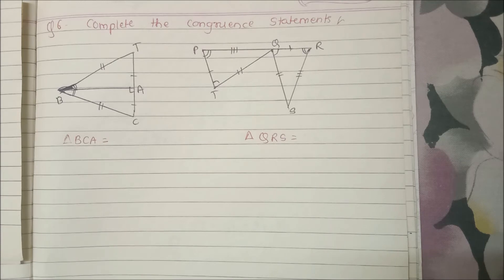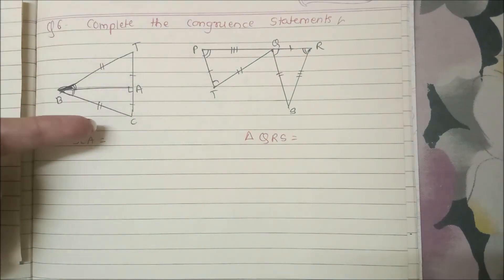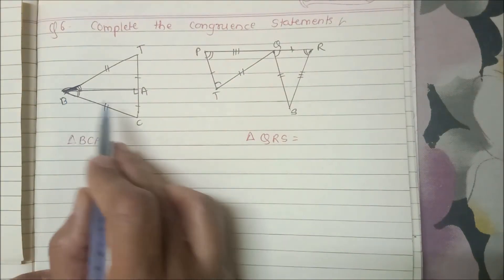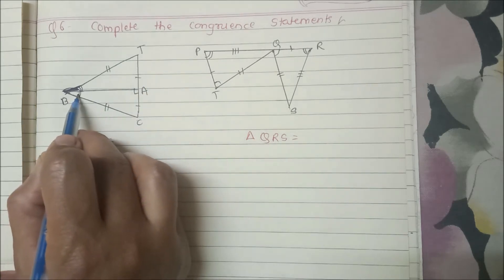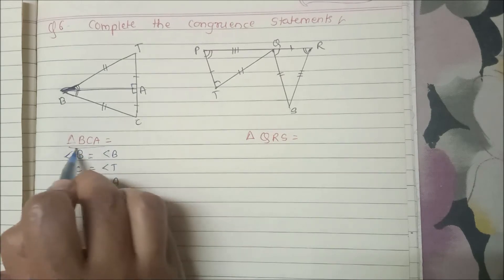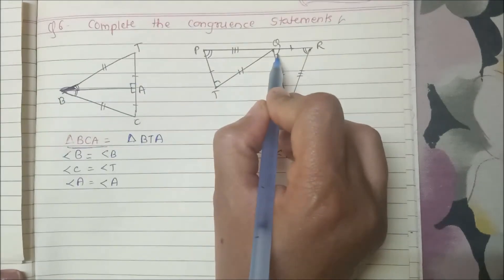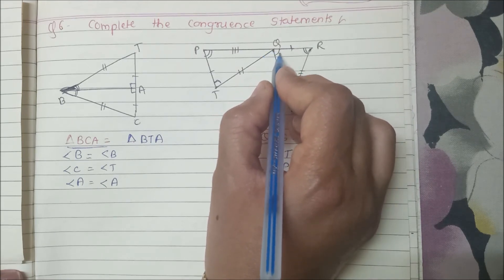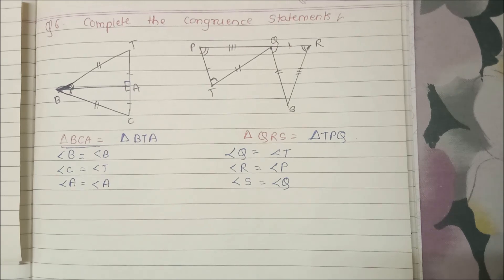Class 7: Maths (Chapter 7: Congruence of Triangles) Exercise 7.2 Que 6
Congruence of Triangle- Solution for Class 7th Mathematics, NCERT solutions for Class 7th Maths. Get textbook solutions for Maths from Shruti Jain on Beginners Point Shruti Jain Channel.

If you have any doubts regarding any concept, whether it be mentioned in our videos or not,

you can write us a mail and we will get back to you as soon as possible.